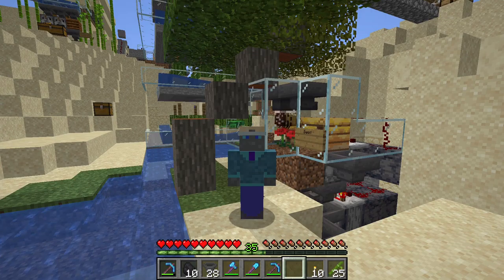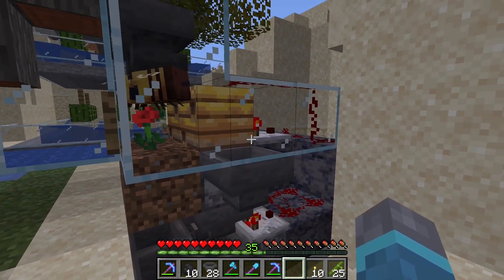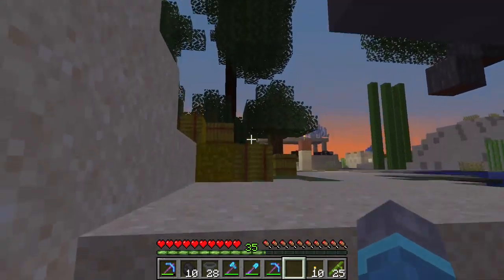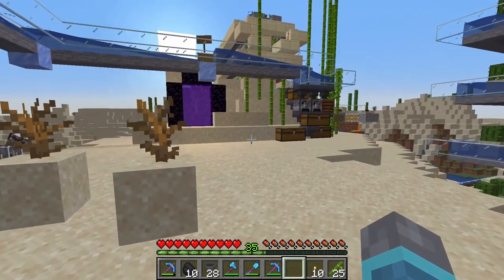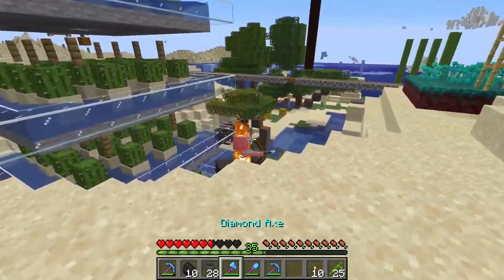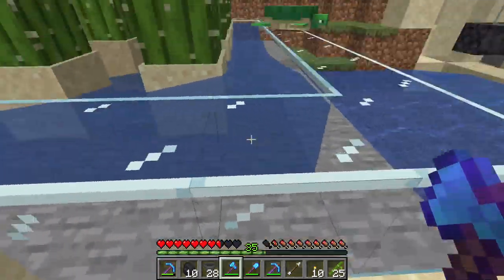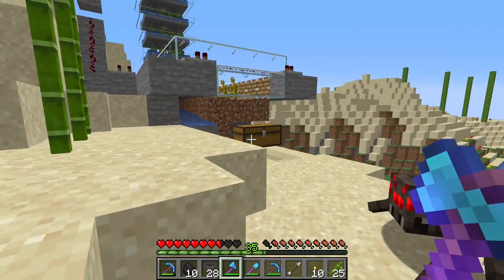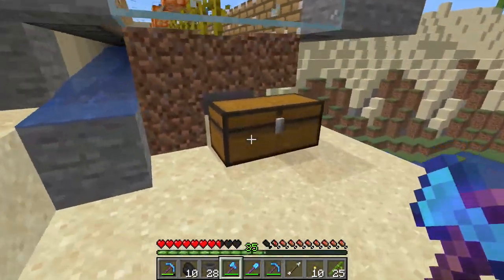Rock Wood's Survival Let's Play Episode 1: Starter Farms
Let's take a tour of the farms I have been building in my Minecraft survival 1.16 let's play as we work towards a stable stream of recourse for later building plans.

Ocean_View by Patrick Patrikios
Newsroom by Riot